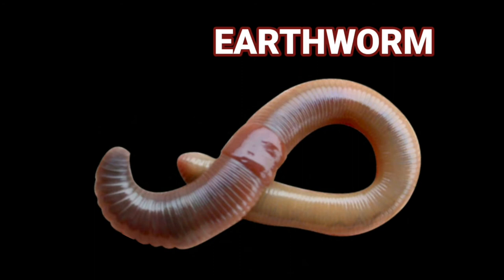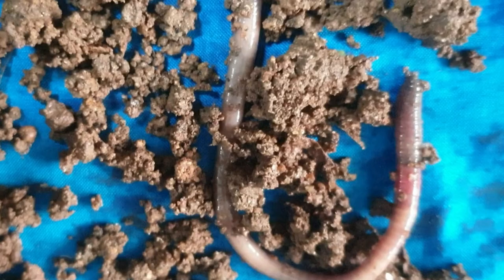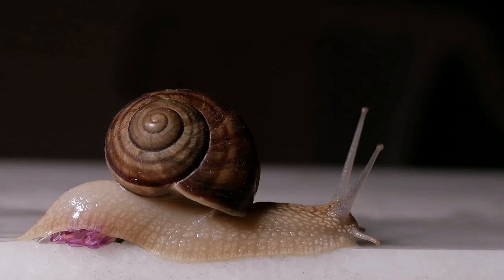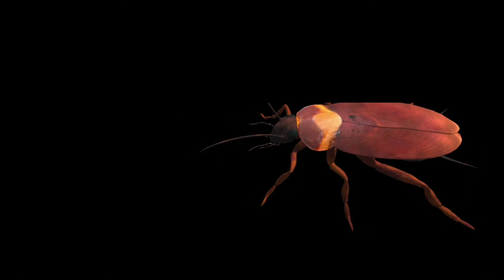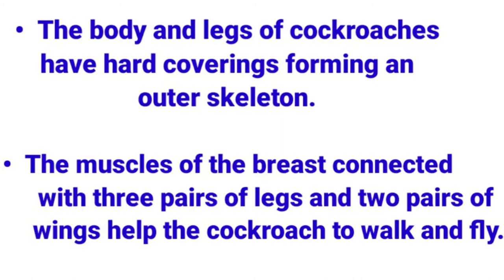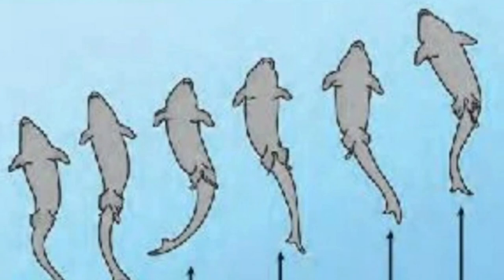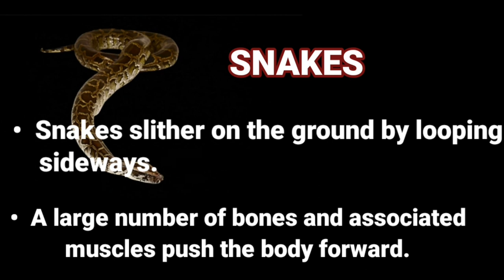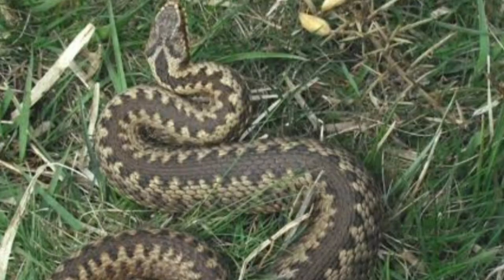GAIT OF ANIMALS MOVEMENT OF EARTHWORM||SNAIL||COCKROACH||FISH||BIRD||SNAKE